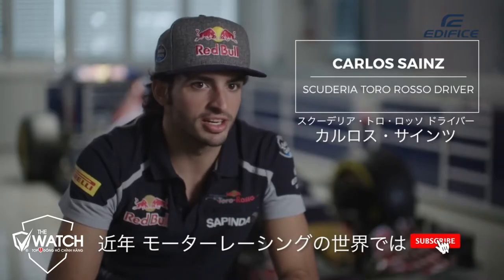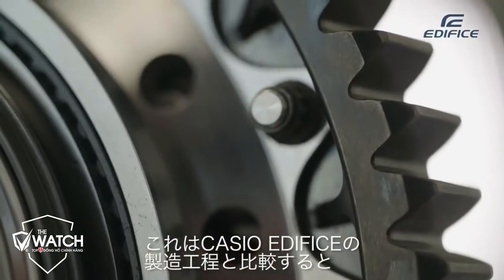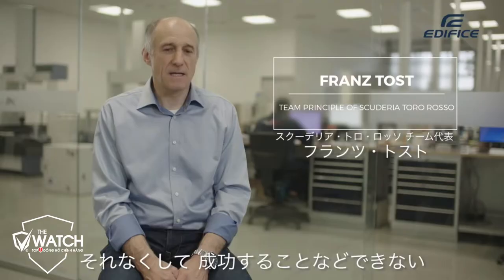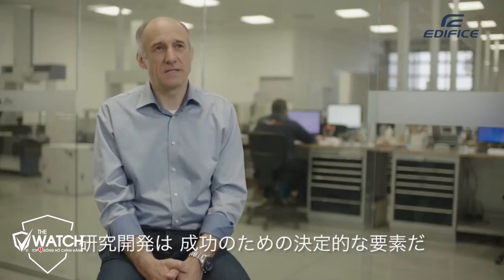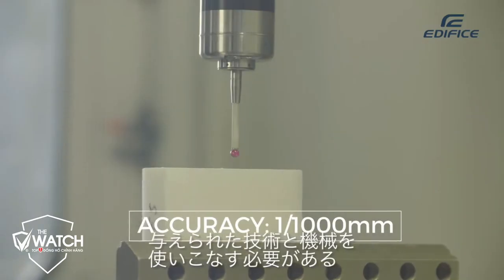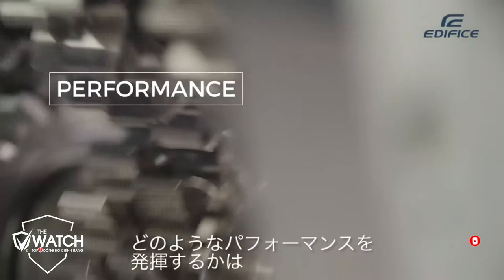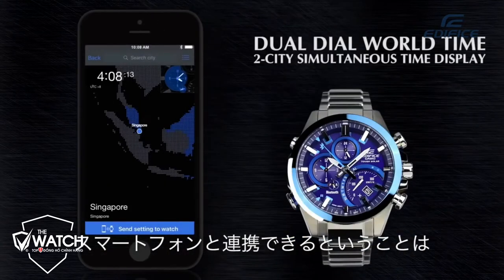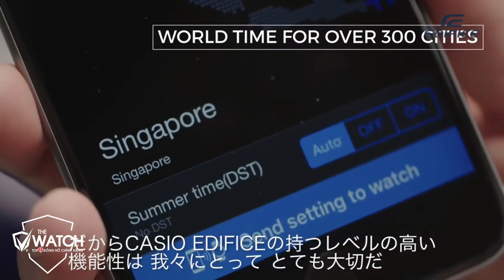Đồng Hồ Nam Casio Edifice EQB-500 Cho Cuộc Đua Công Thức 1 Hoàn Hảo Hơn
✔️ Đồng Hồ Nam Casio Edifice EQB-500 Cho Cuộc Đua Công Thức 1 Hoàn Hảo Hơn, gần như thương hiệu Đồng hồ Nam Edifice của Casio sinh ra cho các môn thể thao, trong đó các giải đua xe công thức 1! Bạn có tin không? hãy cùng nhau xem video này để biết nhé.
❤️ Hãy Subscribe, Like và Chia sẻ video này với bạn bè để cùng xem những video Hót nhất, Mới nhất được cập nhập thường xuyên bởi Đồng hồ Chính hãng The Watch bạn nhé.
✔ Cám ơn Cô chú, Anh chị, em  và các bạn rất nhiều ❤️❤️❤️
✔  SHOWROOM 1:
Add: Tầng G, TTTM The Garden, Đường Mễ Trì - Mỹ Đình, Quận Nam Từ Liêm, Hà Nội
✔ SHOWROOM 2:
Add: Tầng 1, TTTM Mipec Long Biên, Số 2, Đường Long Biên 2, Quận Long Biên, Hà Nội.
🌎 Để tham khảo những mẫu Đồng hồ chính hãng Quý vị xem chi tiết tại
➤Tài khoản ngân hàng Quân Đội: 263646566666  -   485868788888    Triệu Văn Mến
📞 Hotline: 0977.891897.